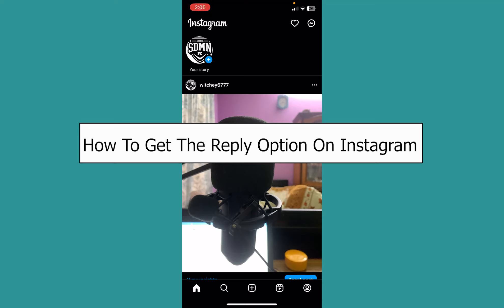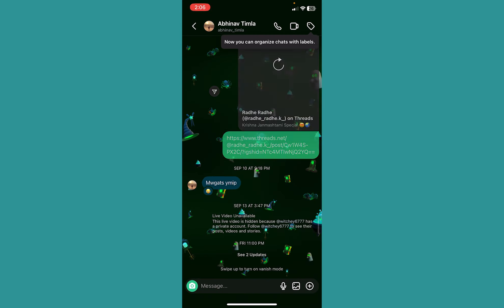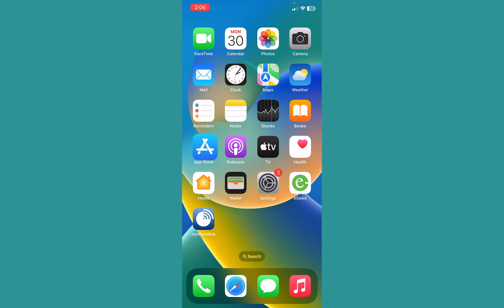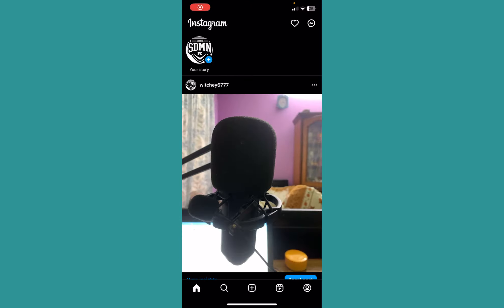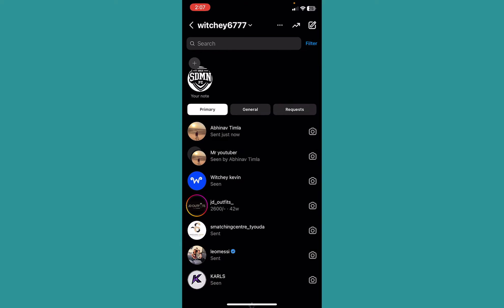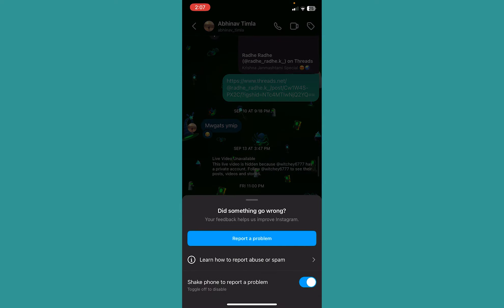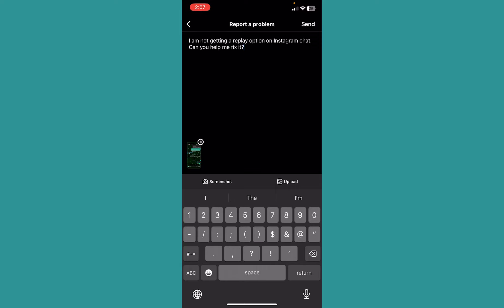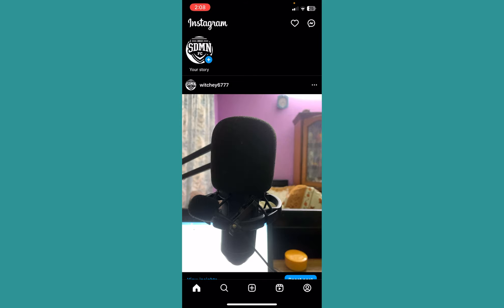How To Get The Reply Option On Instagram (2023 New Update)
This video walks you through the step by step process of how to reply to specific message in instagram. Watch the video till the end and learn the steps in detail on how to get reply option on instagram messenger in ios or android 2023.